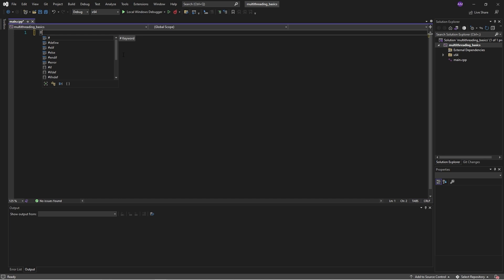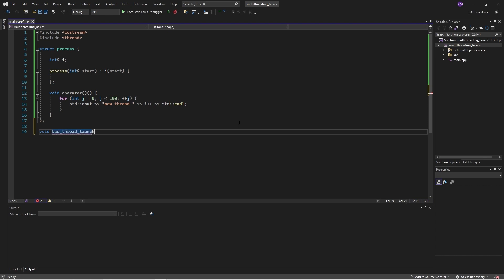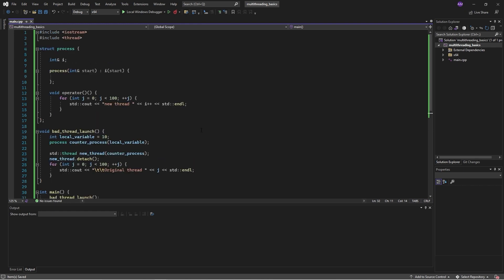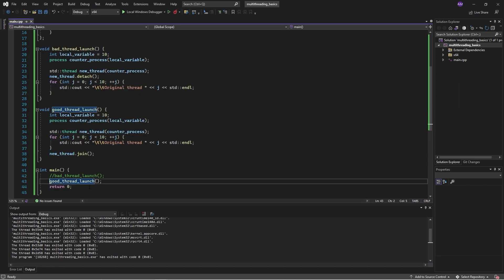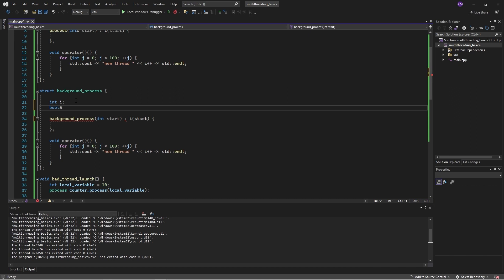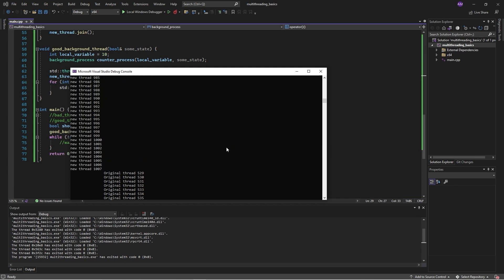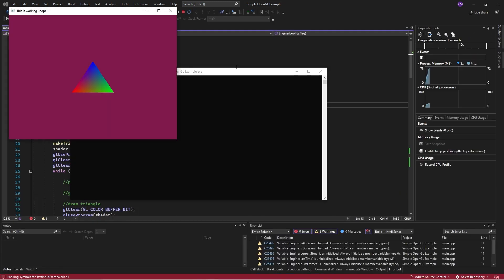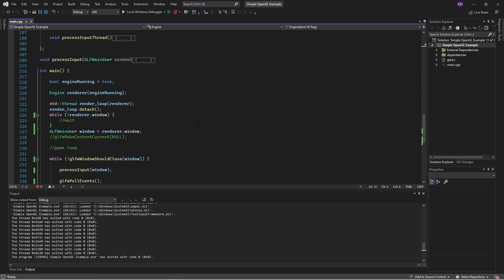Multithreading with C++ 1: Multithreading Basics